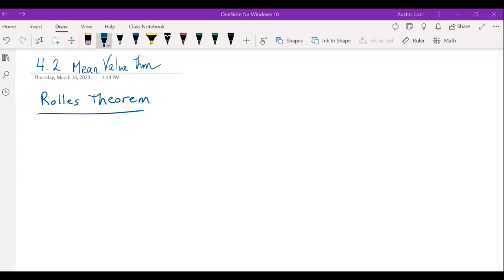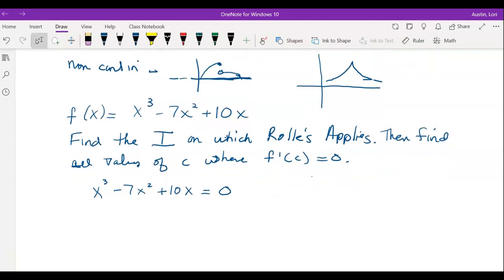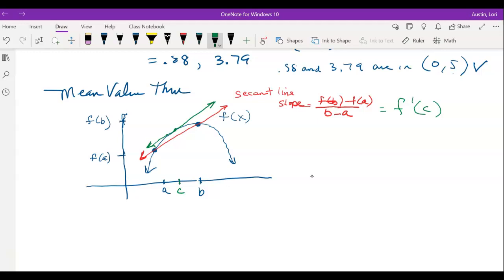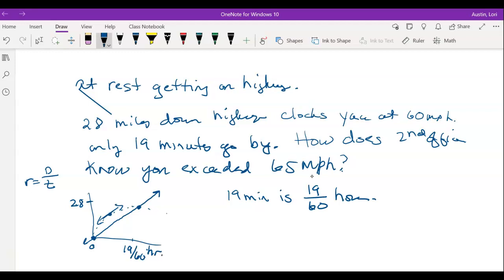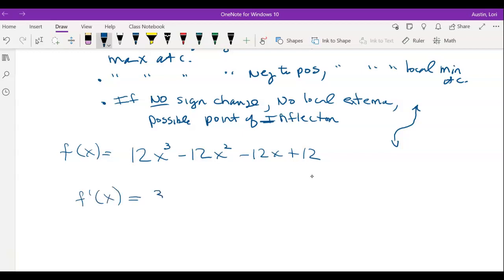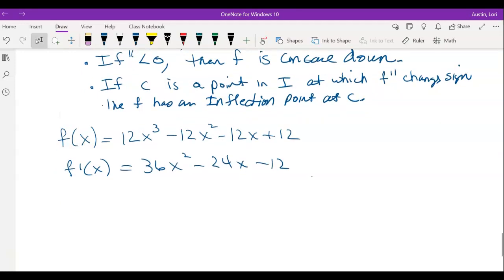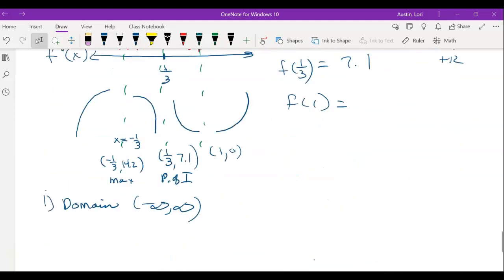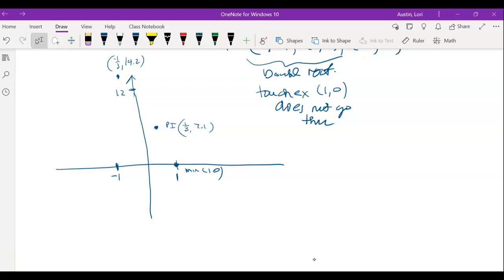4.2-4.4 MVT, 1st and 2nd Derivative Test